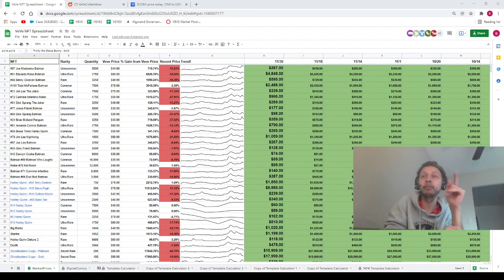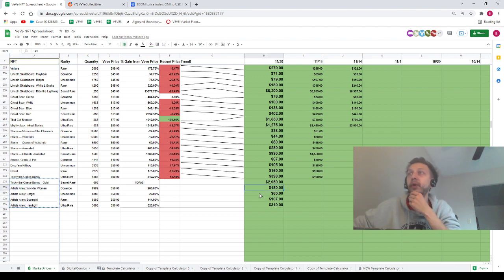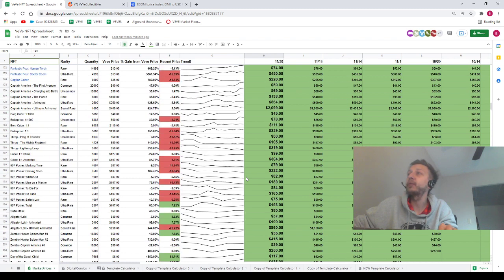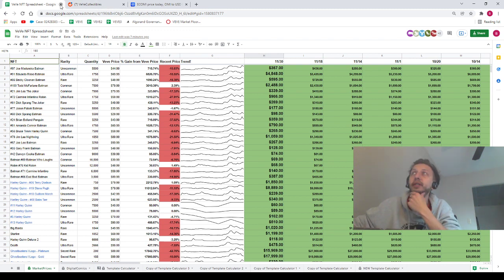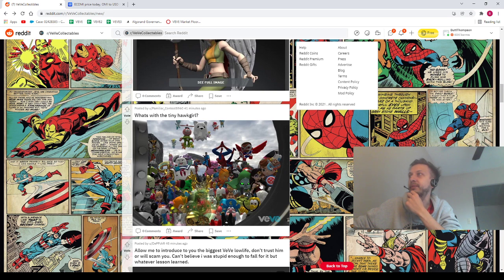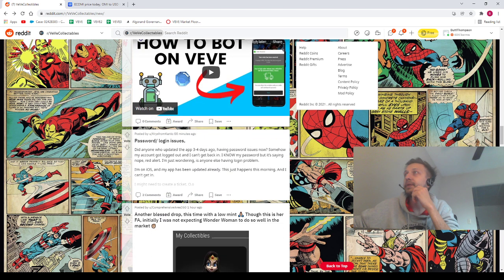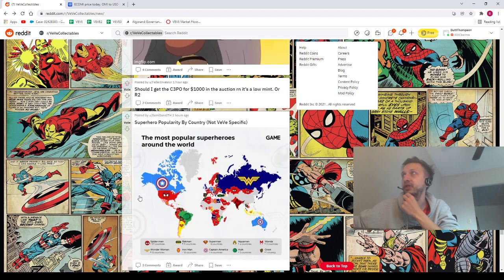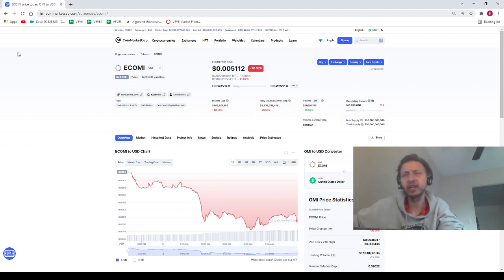WONDER WOMAN EXPLODING!!! DROP DAY RESULTS!! Veve Market Updates and Analysis!!!